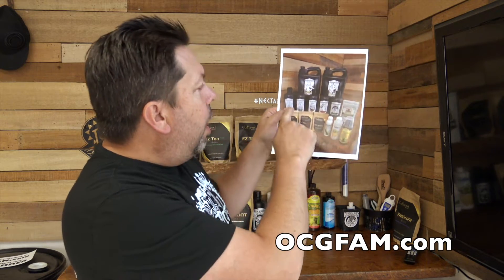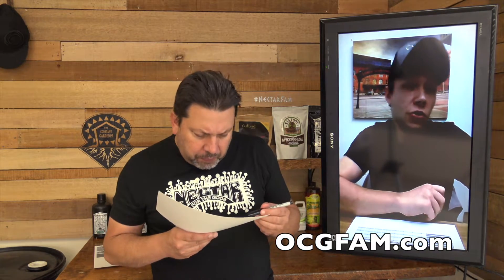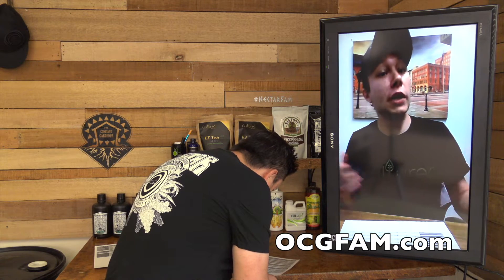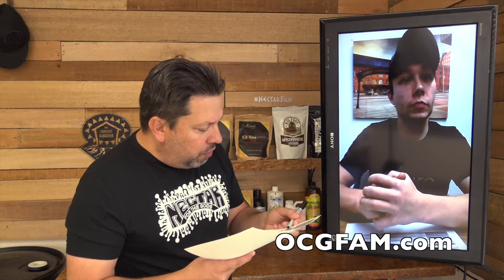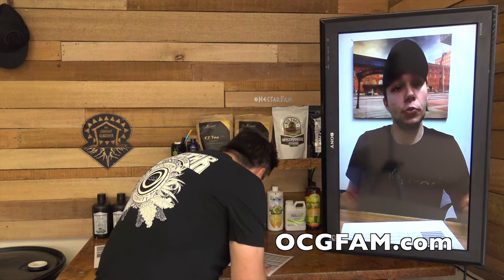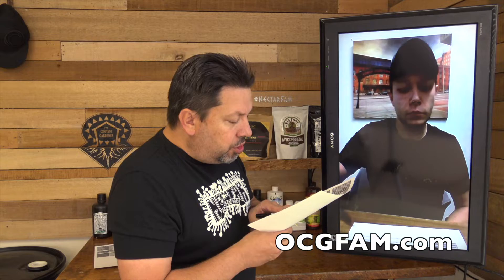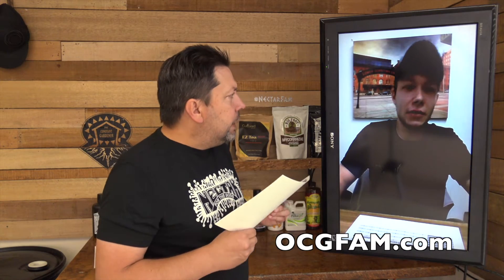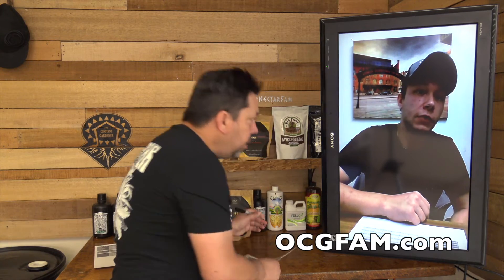Using Cultured Biologix with Nectar for the Gods - Feeding Chart |OCGFAM335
We're working on the Nectar for the Gods, Comprehensive Feeding Regimen. Today we're talking with Tim McCormick, Founder of Cultured Biologix about integrating Cultured's instant microbial teas into a Nectar grow.